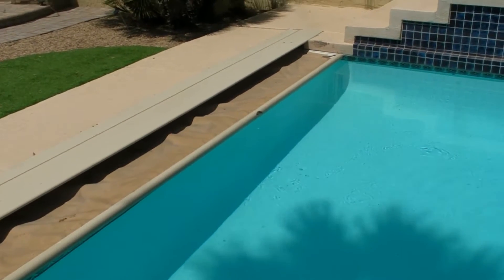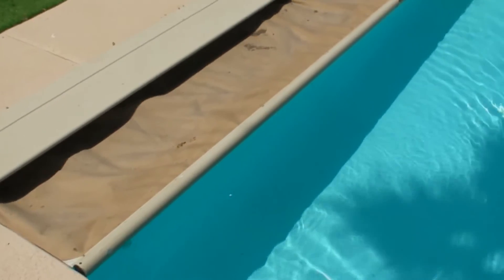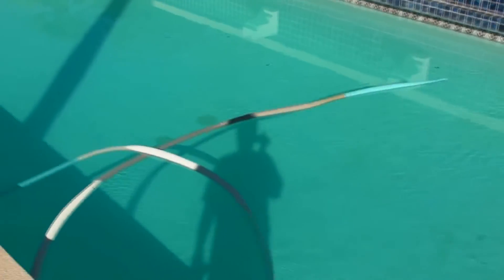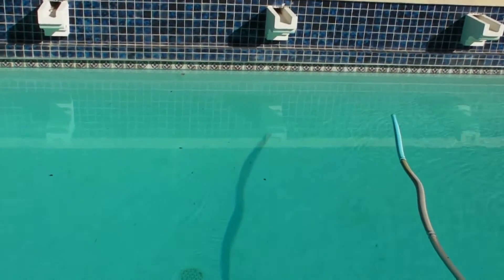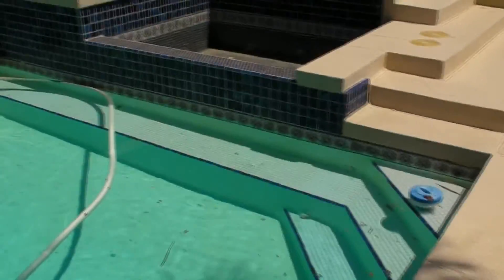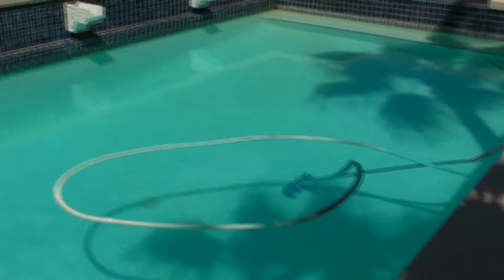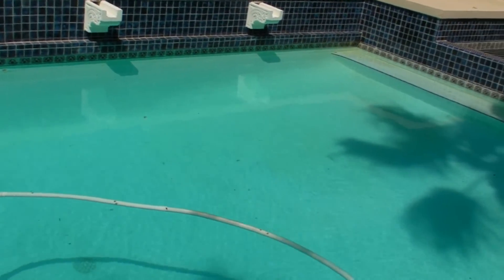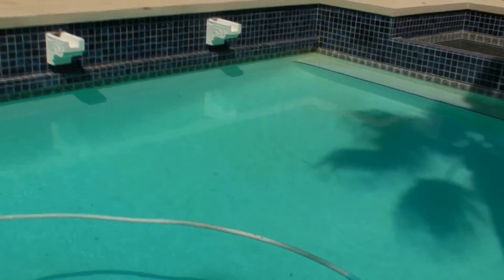Solar Safe Pool Cover 1 year swim ready, low electricity experiment!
How to filter your swimming pool for $1.32 for a whole year.
This video clip was created after the first clip that was posted showed a swimming pool that was hibernated for 8 years and the water was still clear.